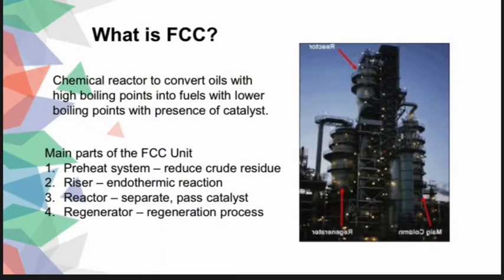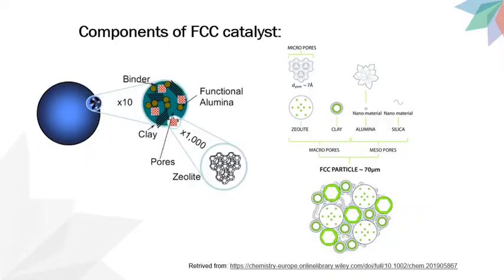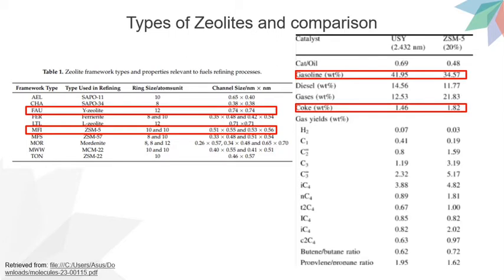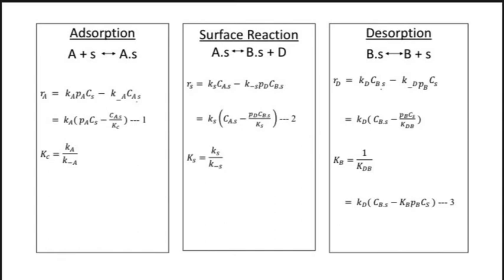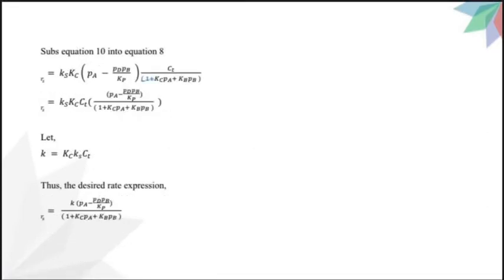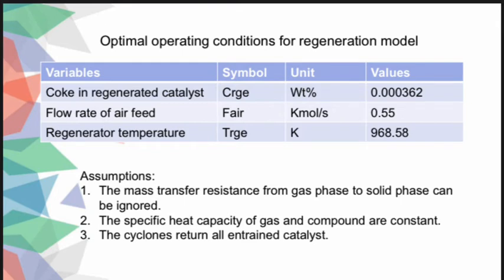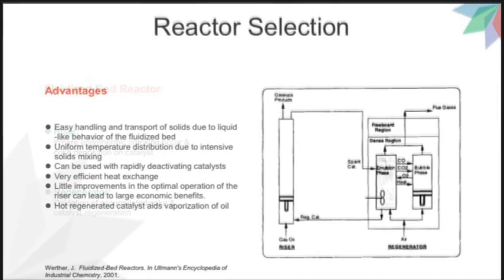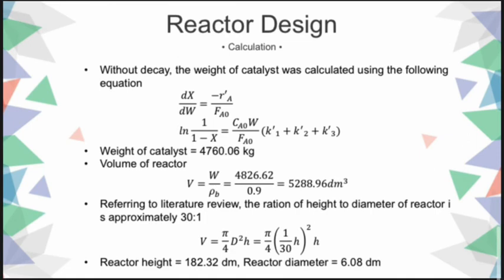(G3_12) Fluid Catalytic Cracking